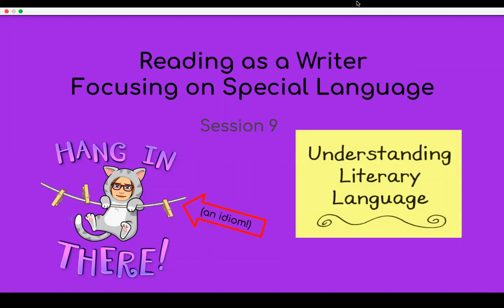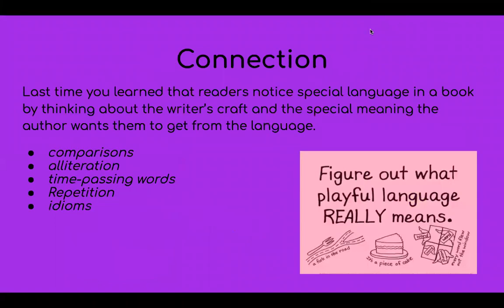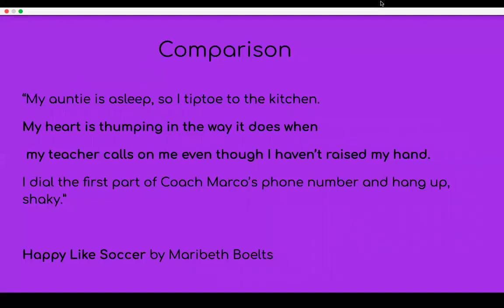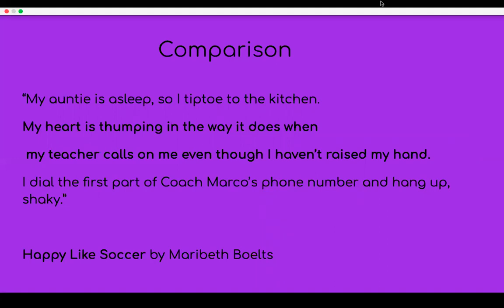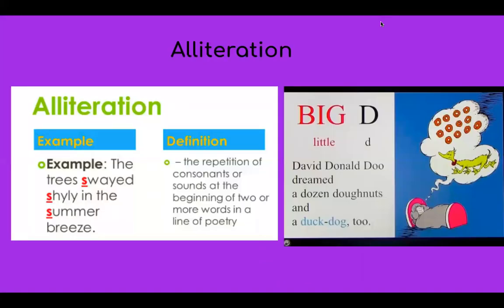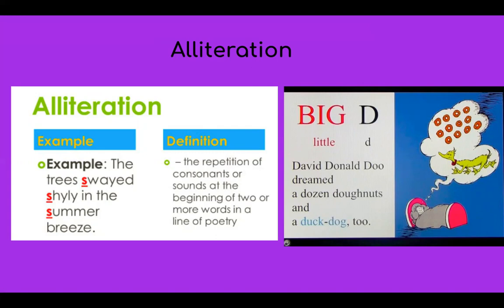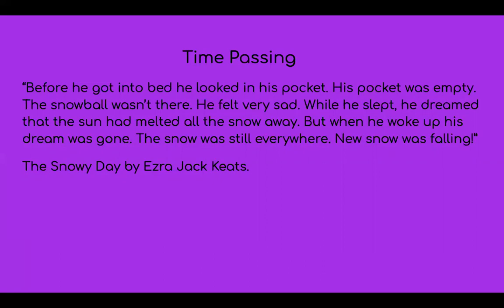Unit 3 Lesson 9